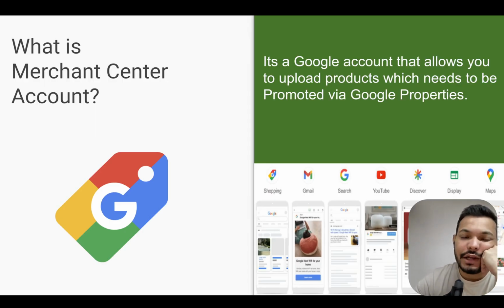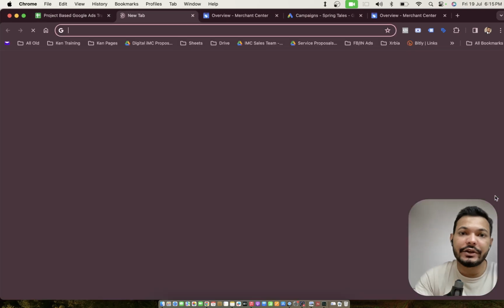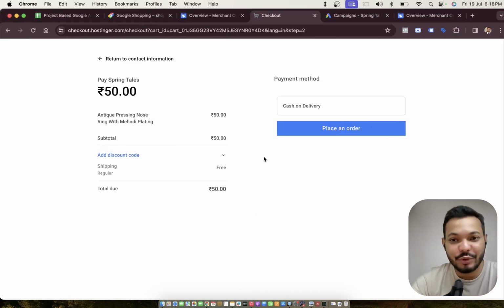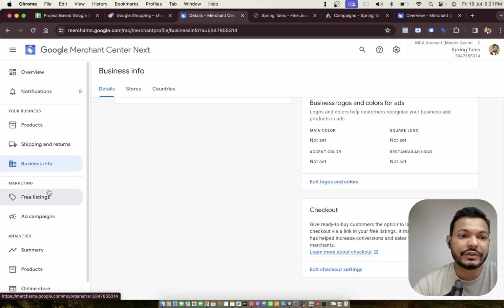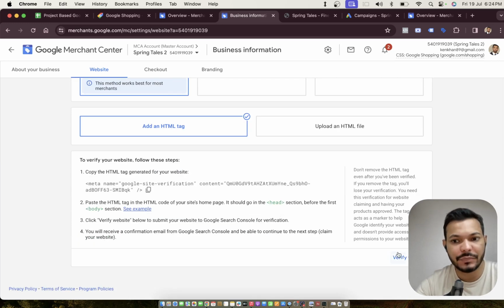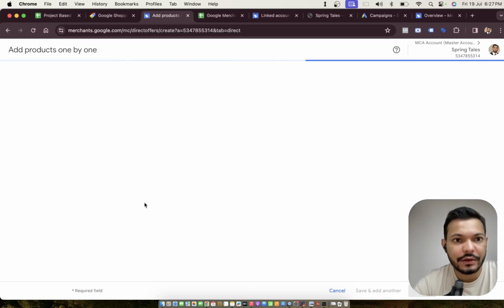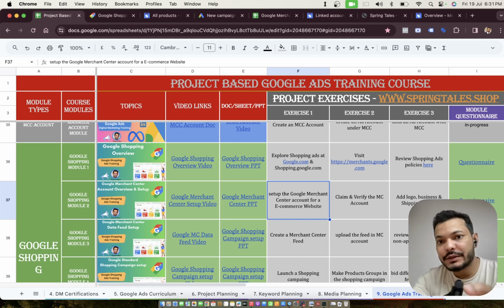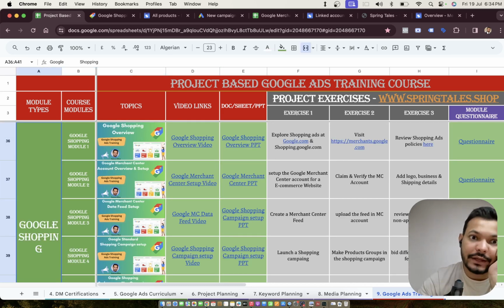Google Merchant Center Account Setup | Ecommerce Website Promotions | Digital Marketing Course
Learning Digital Marketing is a step-by-step process of doing Project-Based Practical Exercises..

Google Merchant Center (GMC) is a crucial tool for e-commerce businesses looking to reach customers through Google Shopping ads. It allows businesses to upload and manage product data to be used across various Google services. This article explores the setup process, benefits, and tips for optimizing a Google Merchant Center account and Shopping ads.

Setting Up a Google Merchant Center Account
Create a Google Account: Ensure you have a Google account. This will be used to sign in to Google Merchant Center.

Sign Up for Google Merchant Center:

Visit the Google Merchant Center website.
Click on "Get started" and sign in with your Google account.
Enter Business Information:

Provide your business name, country, and time zone.
Verify and claim your website URL by adding a meta tag to your site, uploading an HTML file, or using Google Tag Manager or Google Analytics.
Set Up Tax and Shipping Settings:

Configure your tax and shipping settings based on your business requirements and the regions you serve.
Upload Product Data:

Prepare your product data feed following Google's specifications.
Upload the feed via the GMC dashboard using options like Google Sheets, scheduled fetches, or manual uploads.
Benefits of Google Merchant Center and Shopping Ads
Enhanced Visibility: Shopping ads appear prominently on Google Search results and Google Shopping, increasing the visibility of your products.

Rich Product Information: Shopping ads display product images, prices, and store names, providing essential information at a glance.

Targeted Advertising: Use advanced targeting options like location, device, and audience to reach the right customers.

Performance Insights: GMC provides detailed analytics on product performance, helping you optimize your product listings and advertising strategies.

Integration with Google Services: Seamlessly integrate with other Google services like Google Ads and Google Analytics for a comprehensive marketing approach.